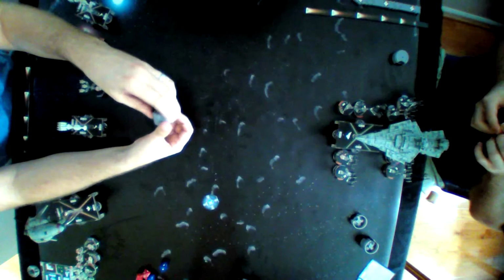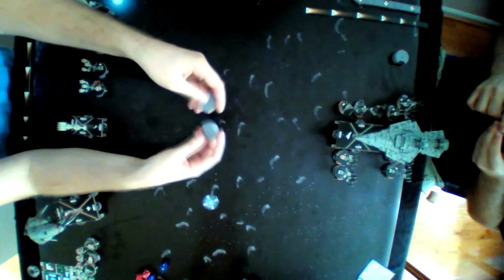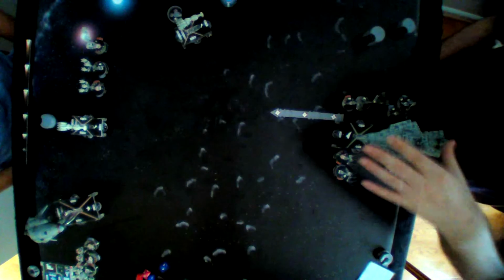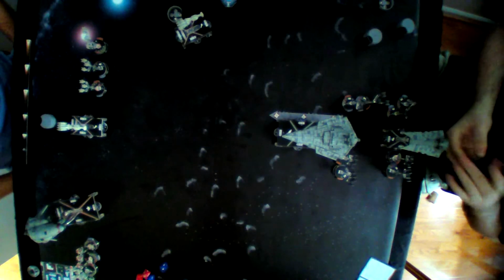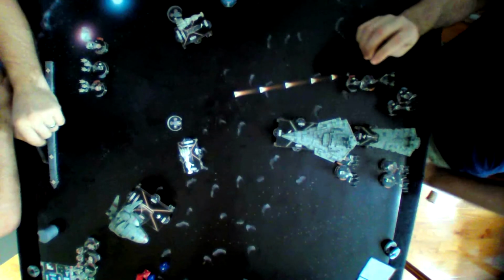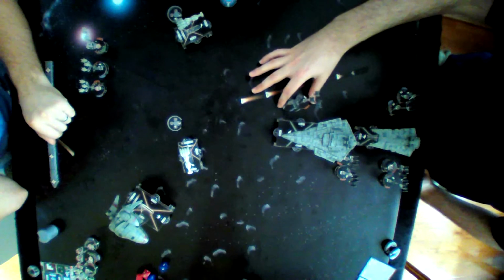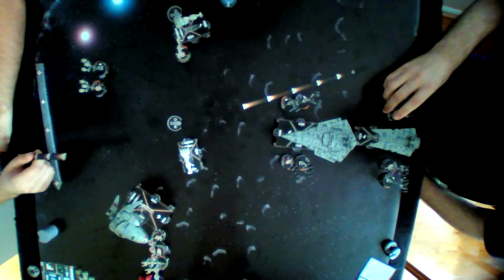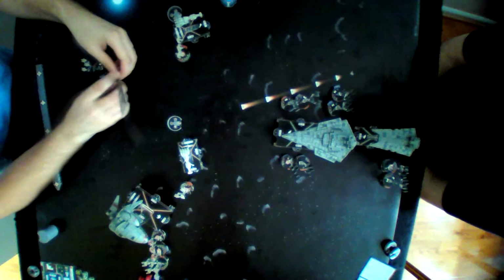Playtorial: Star Wars Armada w/ 1st Wave Expansion Packs Part 1